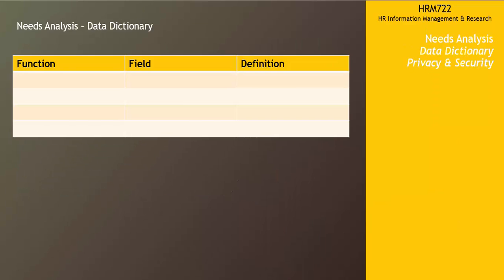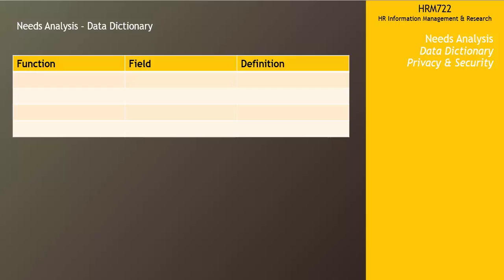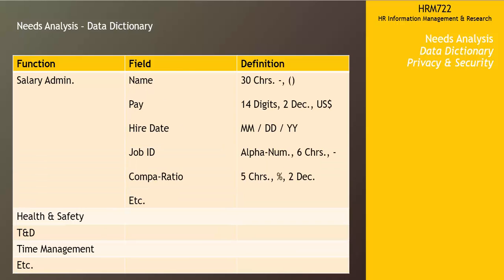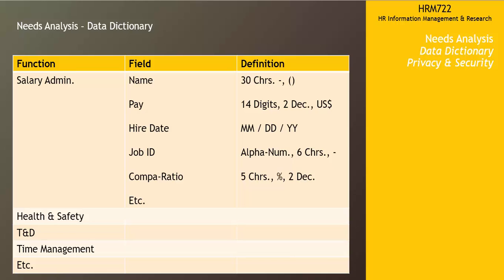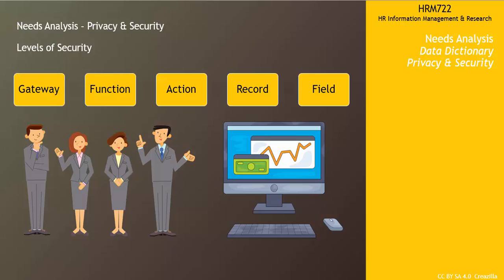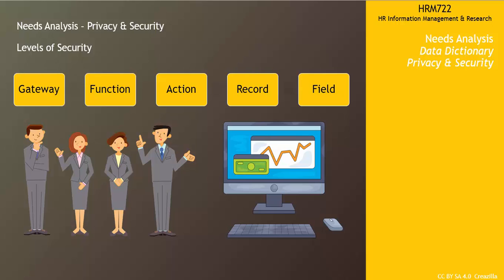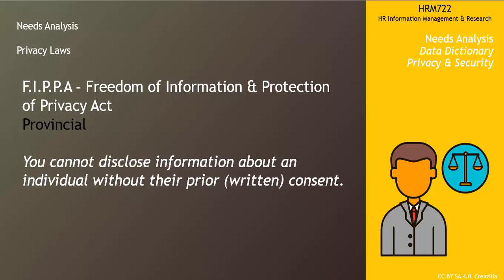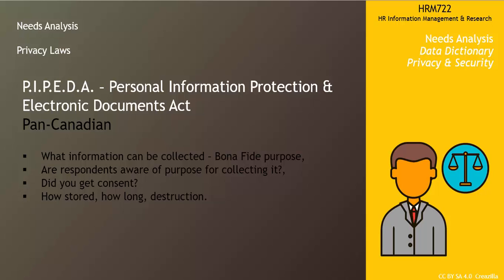HRM722 Session 5